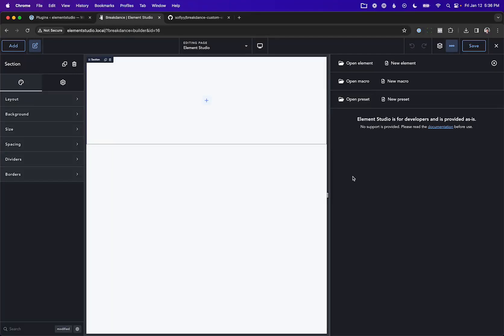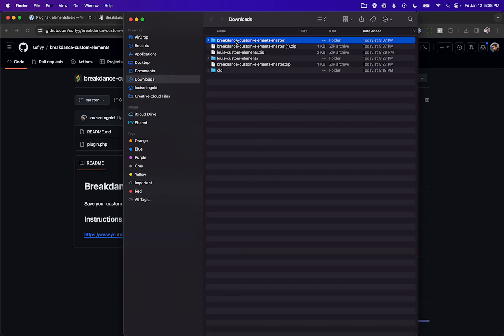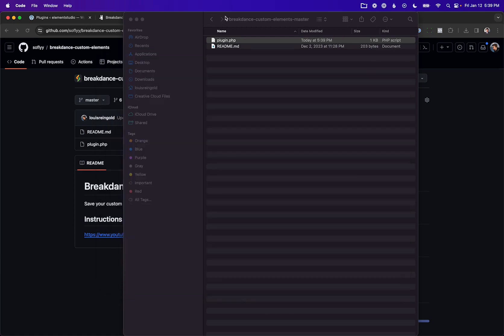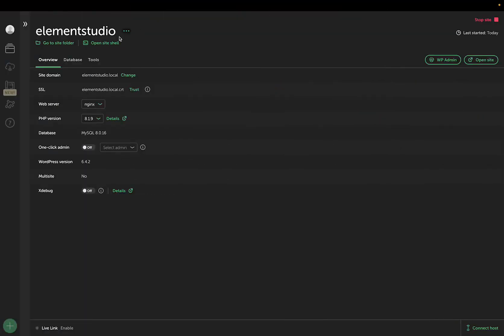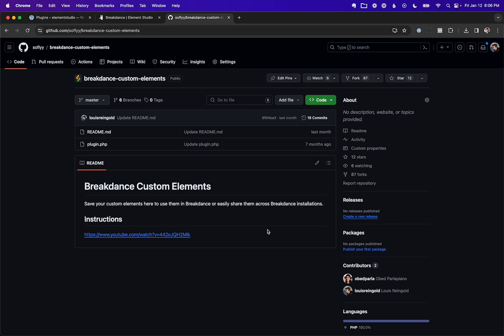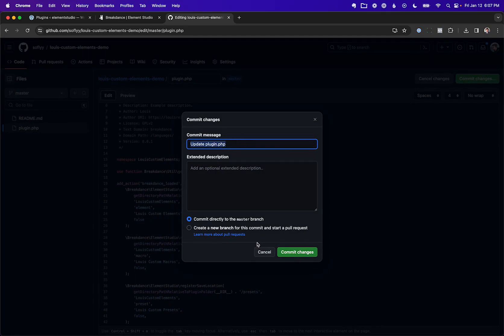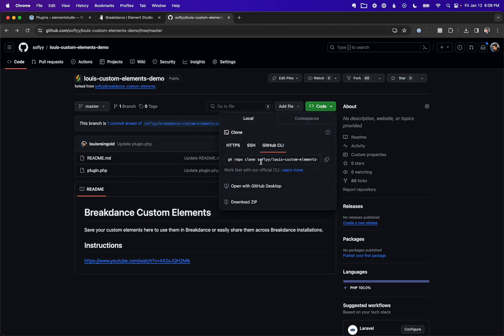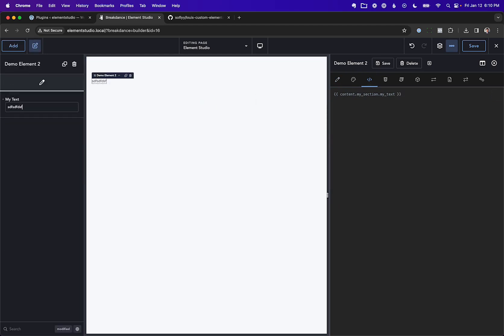Element Studio Initial Setup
This video will guide you through the process of creating a custom WordPress plugin that you can use to create custom Breakdance elements.

We'll also discuss how to use Git for version control for your custom elements.